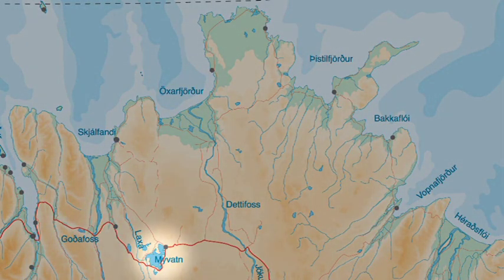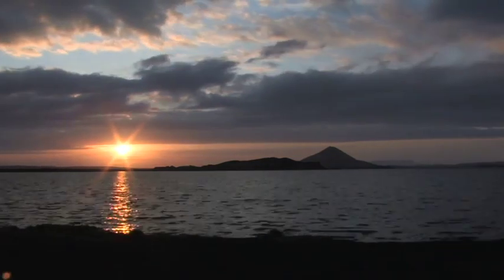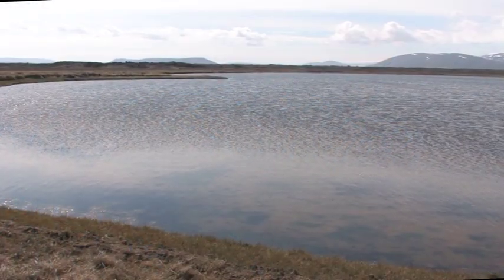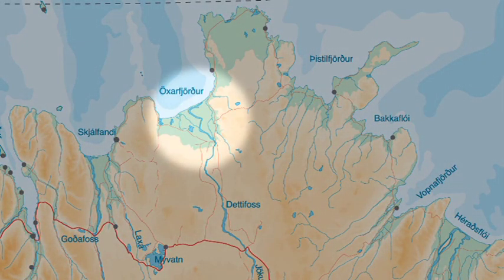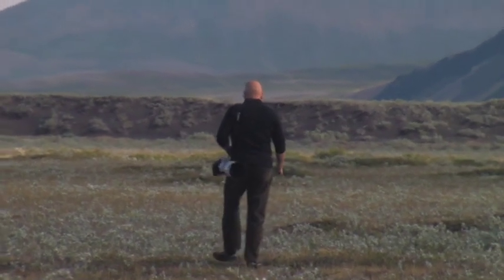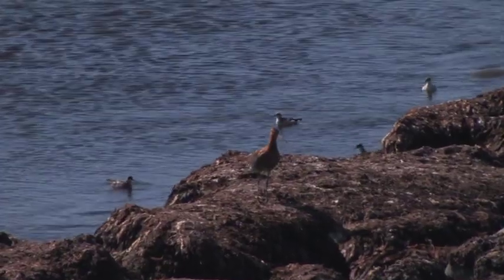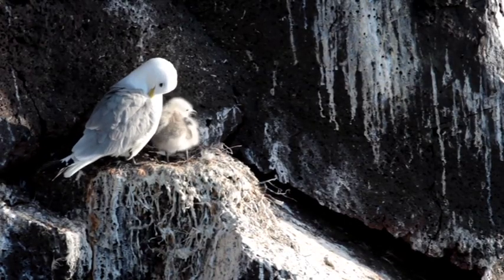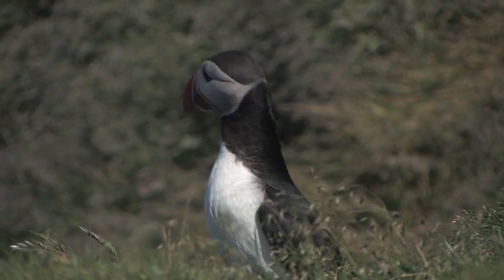Birdingtrail Northeast Iceland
Diverse bird habitats make Northeast Iceland the richest birding area in Iceland, in terms of number of species and abundance of birds. Nearly the entire European population of Barrow's Goldeneye breeds here and nowhere else will you find higher density of the Gyr Falcon. The Northeast has the bulk of the Icelandic population of many species, such as Gadwall, Harlequin Duck, Common Scoter, Slavonian Grebe and Rock Ptarmigan.